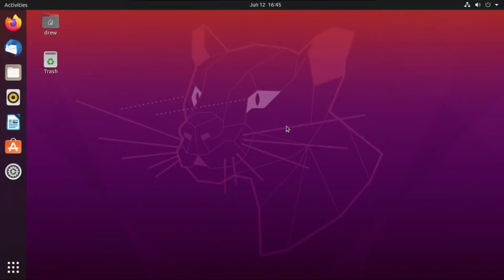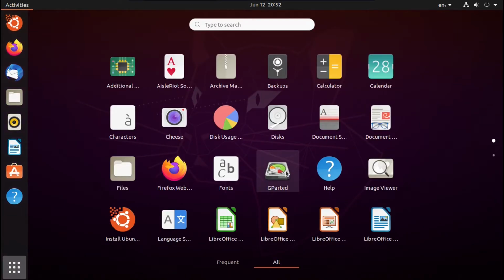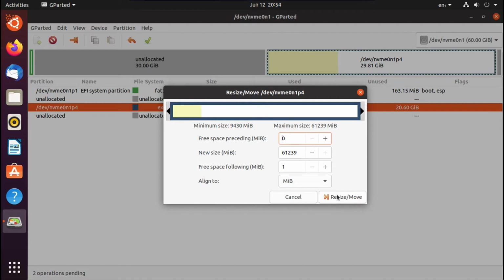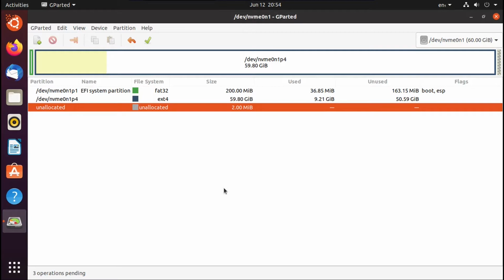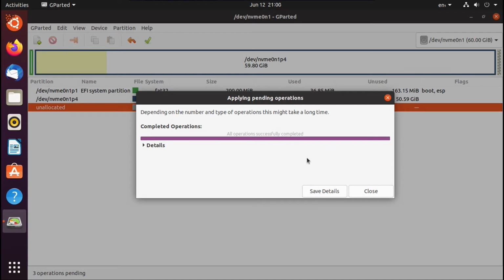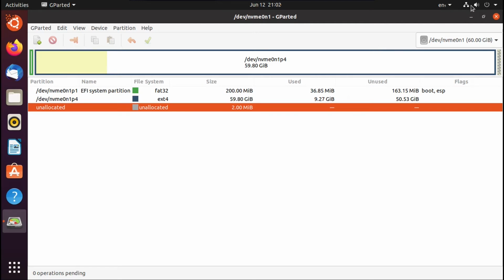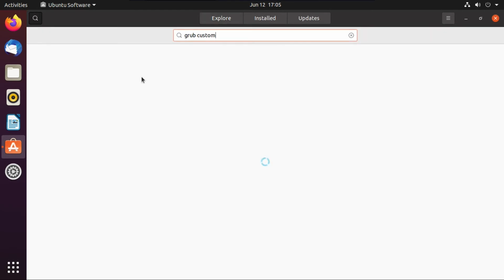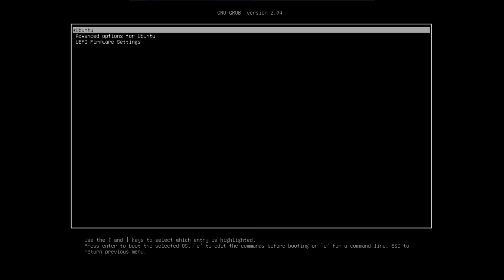A Guide to Switching to Linux | Ubuntu Edition - Part 6 (Removing Windows)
This video is an updated guide for 2021 showing you how to remove Windows from a dual-boot with Ubuntu.

If Grub Customizer is not available from the official repos, use these commands to install it in Terminal:
            sudo add-apt-repository ppa:danielrichter2007/grub-customizer

*It is safe to remove Grub Customizer once you are done with it. My apologies for not mentioning that in this video.

This video is part of a series entitled "A Guide to Switching to Linux | Ubuntu Edition". The purpose of this series is to make it easier for a Windows user to migrate to Linux (or in the case of this guide, Ubuntu specifically) by going over what Ubuntu is, how to install it, how to use it, and what to expect in your journey of switching from Windows to Linux, and kind of get you "jumpstarted" on Ubuntu.